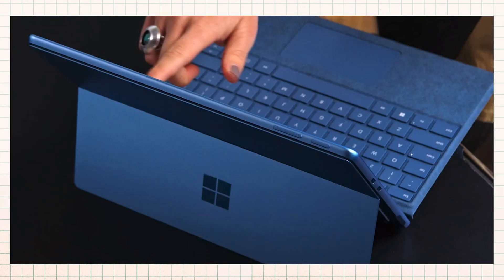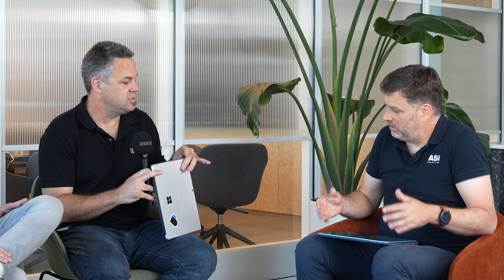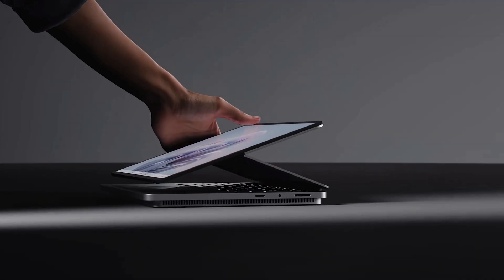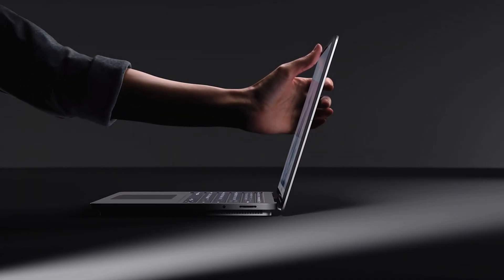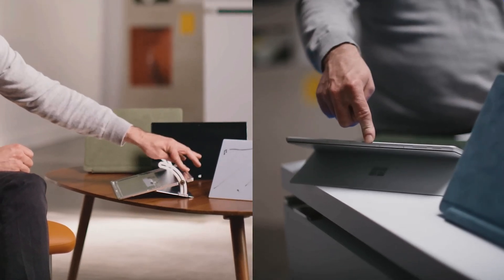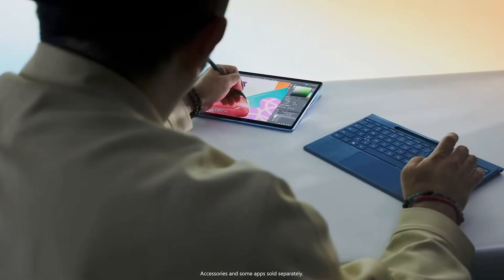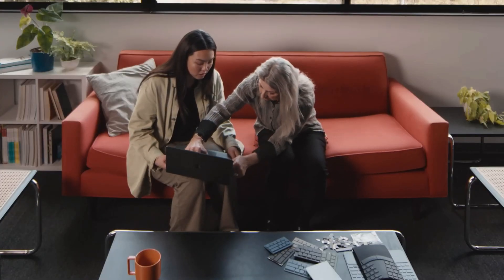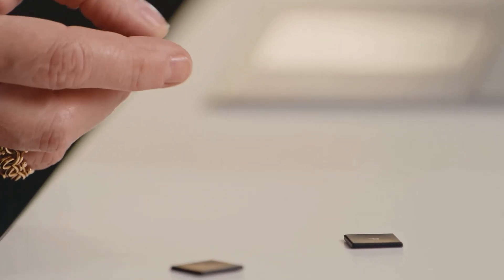Microsoft Surface Materials, Design, and Beyond! : Dive Beneath The Surface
Welcome back to Beneath the Surface, Oztabletpc’s exclusive series where we dive deep into the world of Microsoft Surface.

In this episode,  I chat with Chris Plumridge and Pete Lewis — to explore the materials, design, engineering, and innovation that make Surface devices truly stand out. From premium finishes to multi-modal form factors, get an insider look at the creative process and design details that shapes every Surface product.

Timestamps:
00:00 Introduction
00:45 What is inspiring about the design/engineering of surface products?
03:33 Surface Pro kickstand
04:37 Surface Microphones
04:58 Flex Keyboard
7:20 Wrap up and teaser for next episode

~---~ Contact ASI Solutions ~---~
Are you ready to do more with your device? Talk to the Digital Skills team at ASI Solutions to see how a Technology Coach can help you and your team to achieve more today.